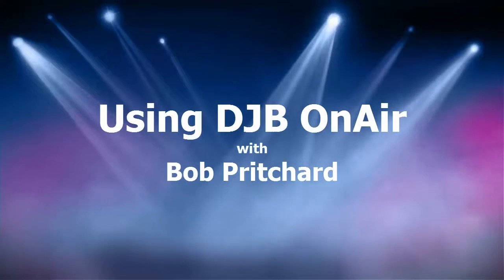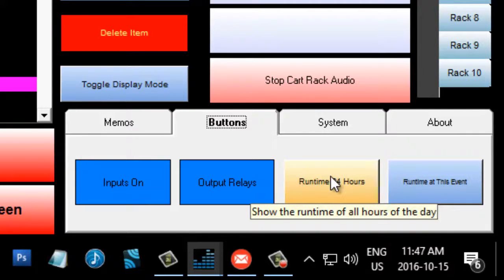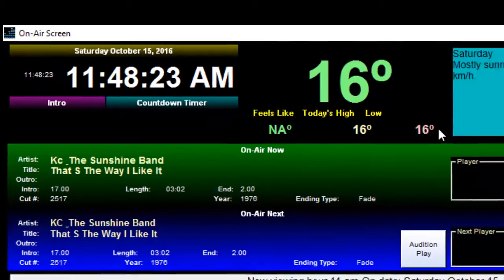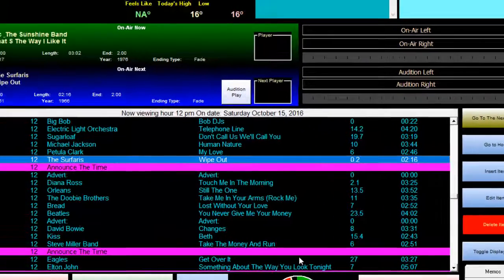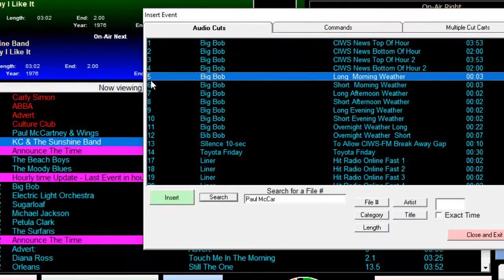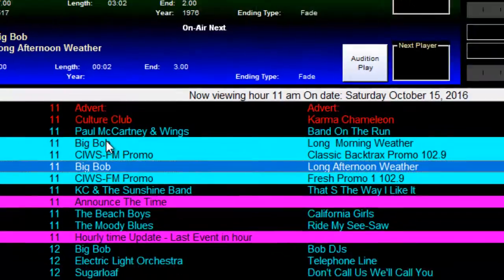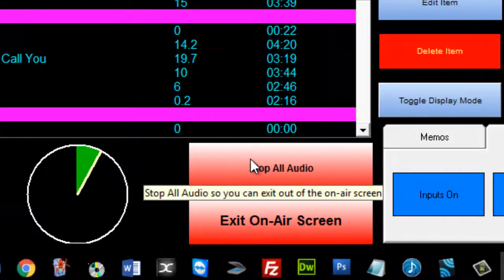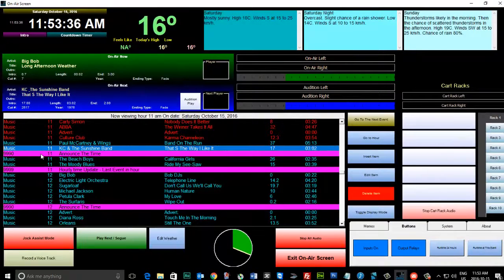Using DJB for On-Air Hosts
This video overviews the On Air screen for DJB for on Air Hosts